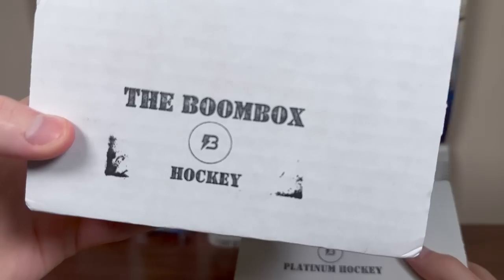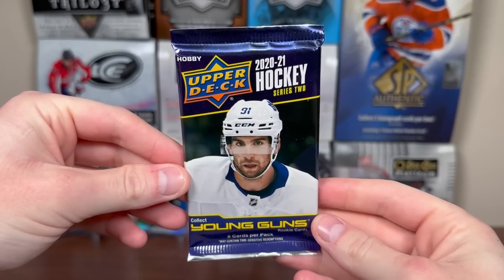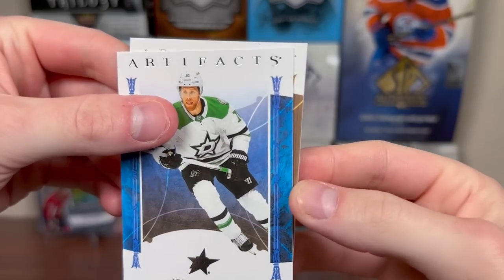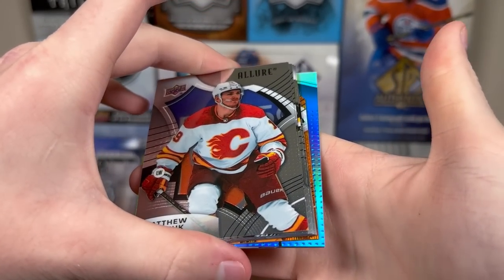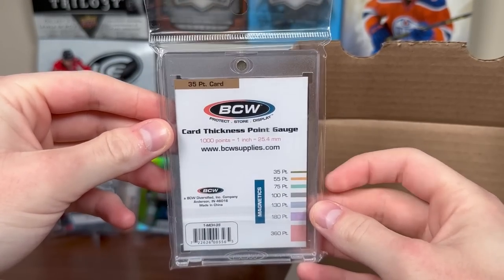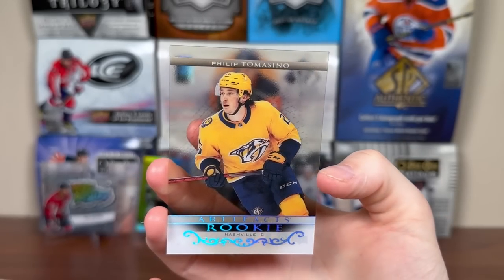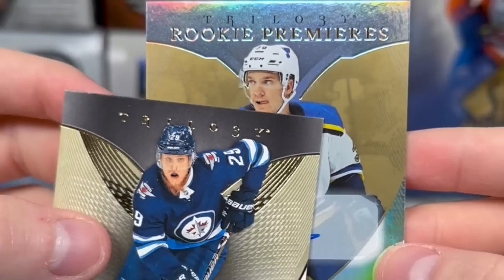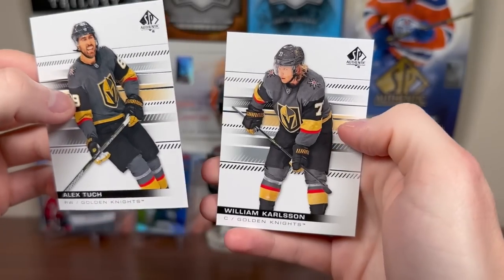HUGE HIGH RISK PACKS! - Opening The BOOMBOX Platinum Hockey + BOOMBOX Hockey - April 2023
I open The BOOMBOX Platinum Hockey + BOOMBOX Hockey for April 2023 featuring 2016-17 Upper Deck Series 1, 2019-20 SP Authentic, SP Signature Legends and more.

zeeree
Canada